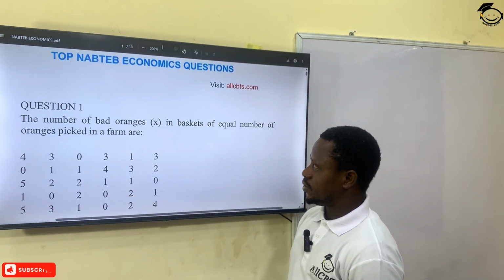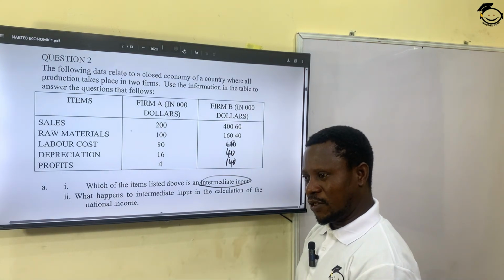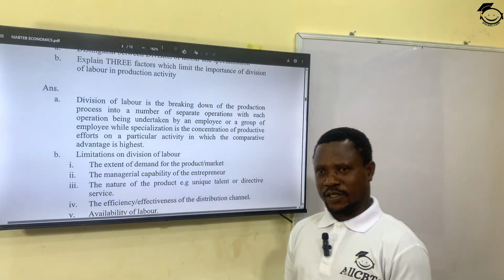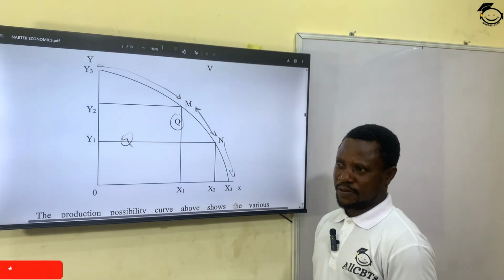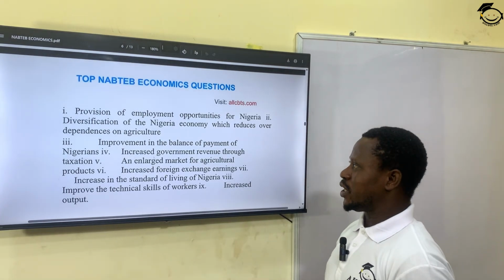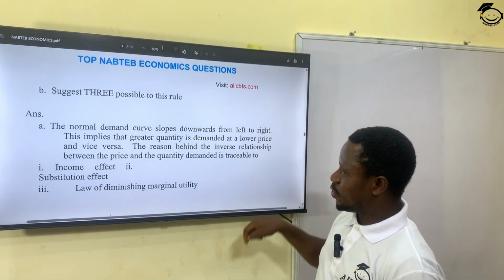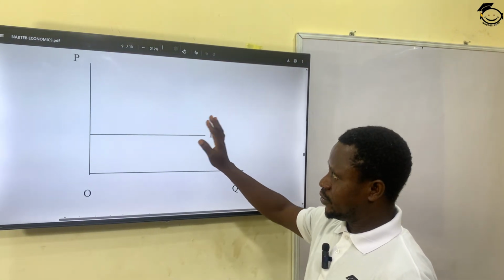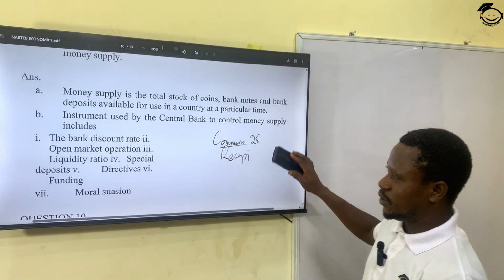TOP 30 NABTEB 2026 ECONOMICS LIKELY QUESTIONS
In this video, M.Boye takes on the TOP 30 NABTEB 2026 ECONOMICS LIKELY QUESTIONS.

We break down the most repeated, most likely, and most misunderstood questions in NABTEB Economics. Whether you're struggling with inflation, opportunity cost, demand & supply, or taxation — this tutorial has got you covered!

We’ve carefully selected and solved questions based on real NABTEB past exam patterns, so you know exactly what to focus on.

You will get:

The top NABTEB Economics questions that keep reappearing
Full explanations and answers — clearly broken down
Proven predictions based on 10+ years of NABTEB trends

Drop your own Economics question in the comments and we might feature it in our next video!